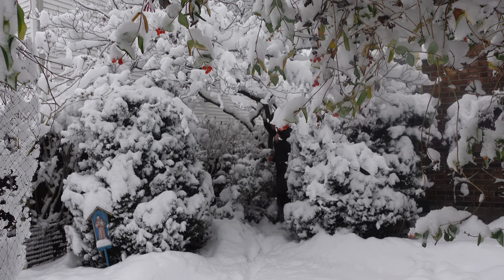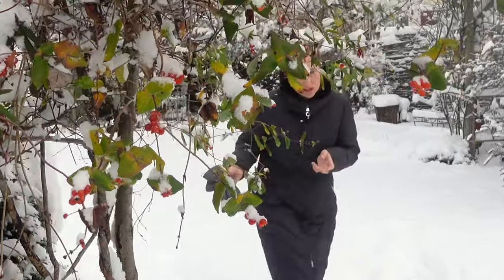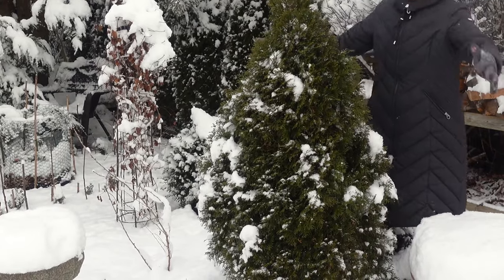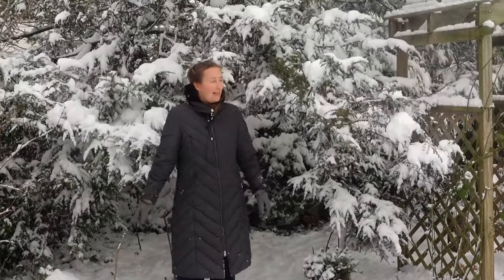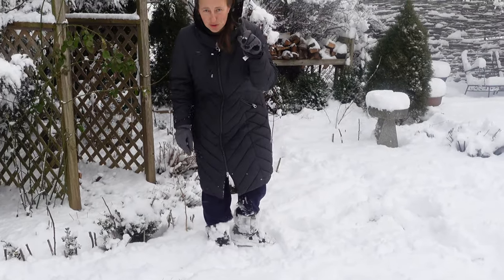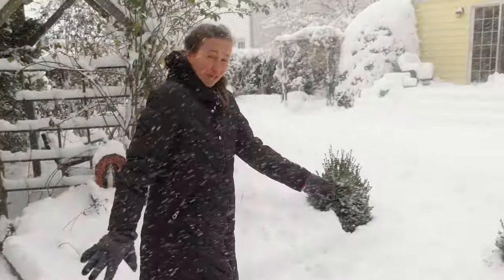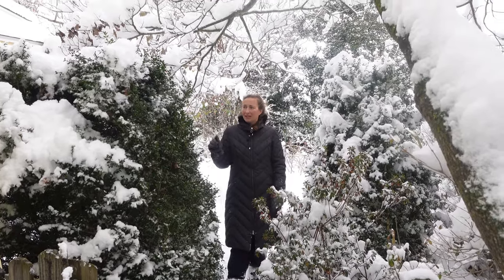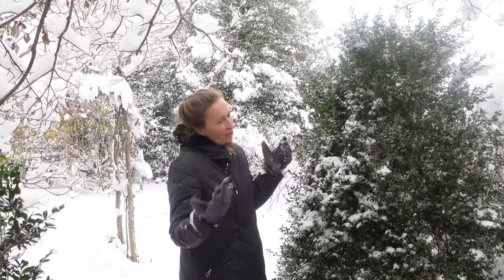Is Snow Good for Gardens?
We are having a great winter day today. Snow if fluffy and big!  Is it good for our gardens?